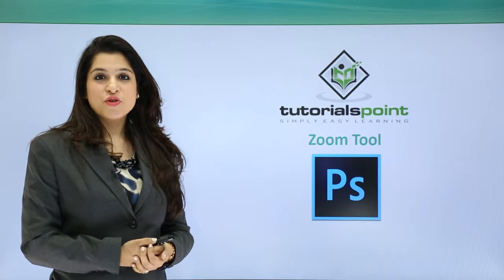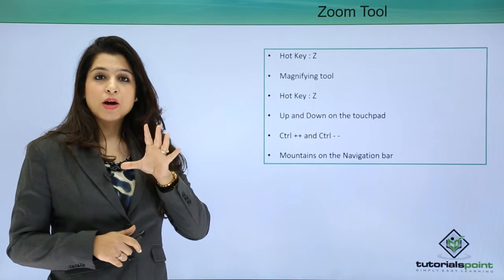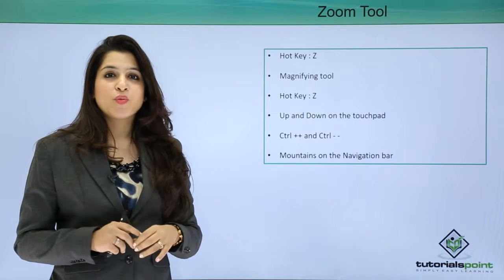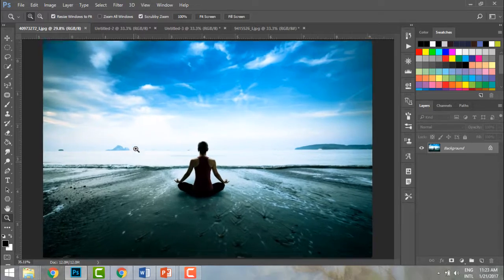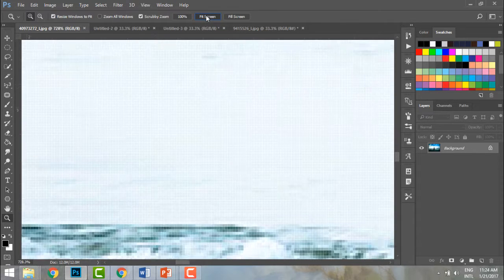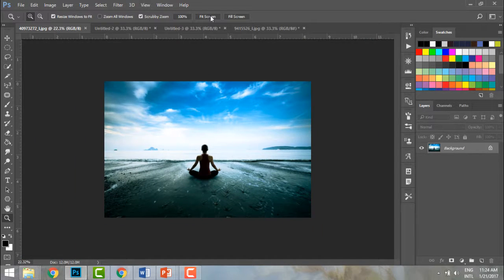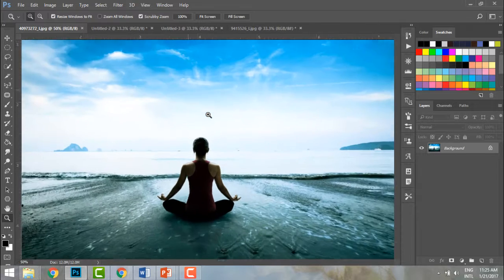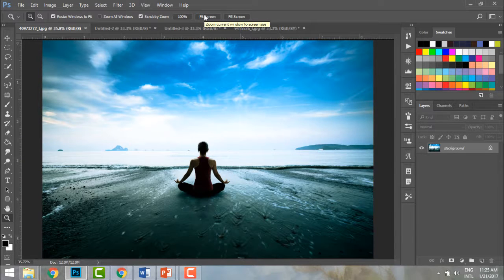Photoshop - Zoom Tool